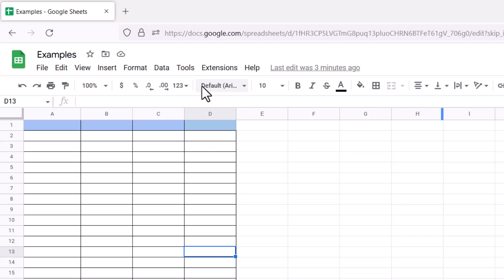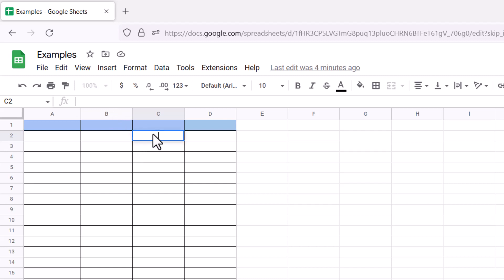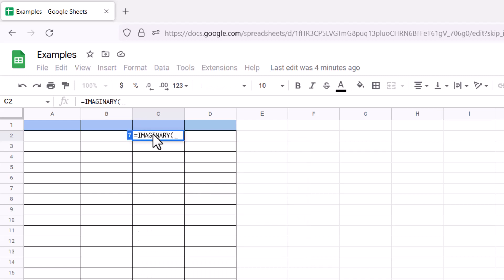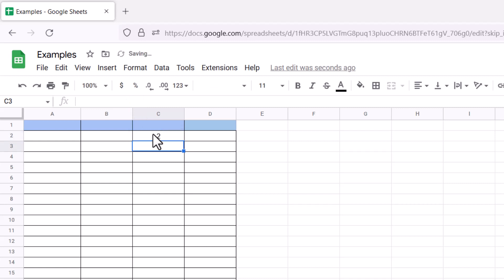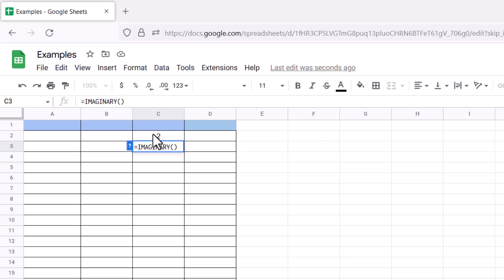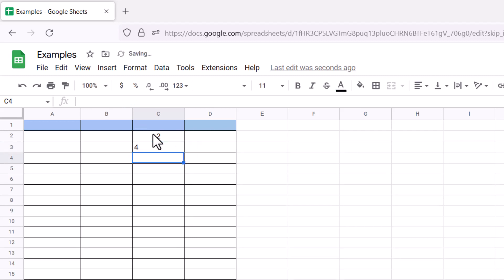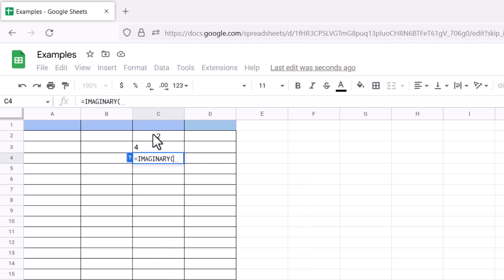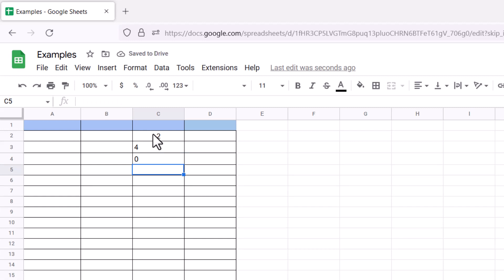IMAGINARY - How to Use IMAGINARY Function in Google Sheets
Learn How to Use IMAGINARY Function in Google Sheets. Learn How to Use Google Sheets IMAGINARY Function.